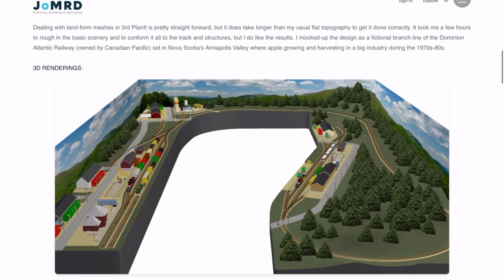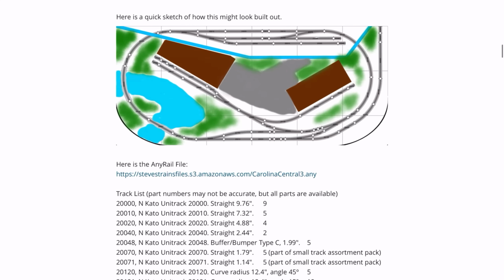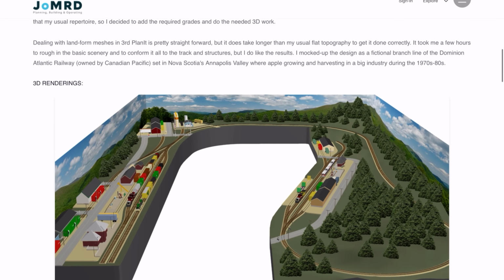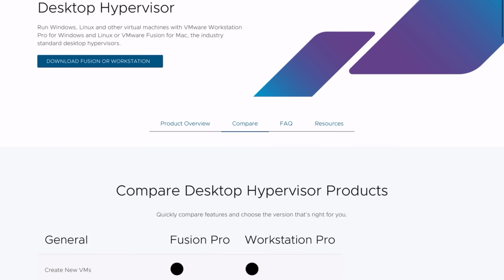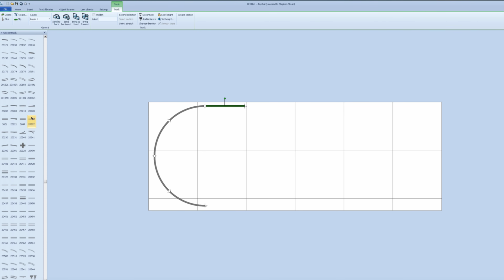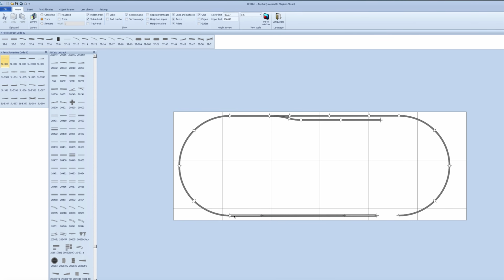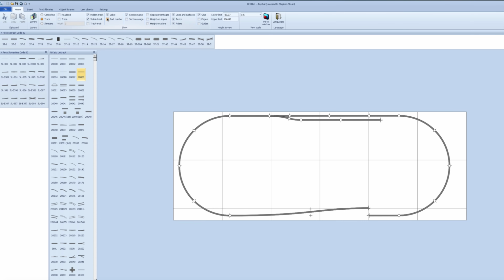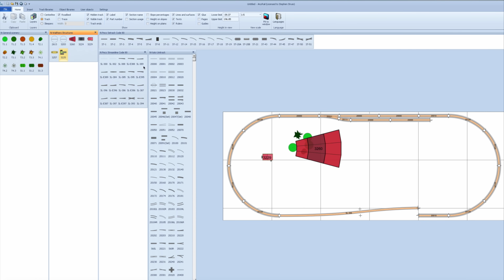Track Planning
Looking for ideas to get started in figuring out a track plan for a model railroad? Here are some ideas to get started.

►Kato N Scale Amtrack ALC-42 Set
►N Scale Kato Amtrak Set
►N Scale Kato Super Chief Set
►Kato N Scale Track and Controller Set 1
►Kato N Scale Track and Controller Set 2
►More Kato Track Sets
►HO Scale Rail Chief Train Set
►O Scale Lionel Polar Express Train Set
►O Scale Lionel Hogwarts Express Train Set

KATO TRACK:
►Kato Unitrack (N Scale)
►Kato Unitrack (HO Scale)

CONTROLLERS:
►Battery Powered Controllers that work great for N scale too
►Awesome DCC Starter System

LAYOUT KIT:
►HO Scale Grand Valley Kit (my first adult railroad project)
►Track set for Grand Valley Kit
►Building set for Grand Valley Kit
►N Scale building set

TOOLS:
►Bench top hot wire cutter
►My Filament 3D Printer (upgraded version)
►Snap-off Blade Utility Knife
►Cordless Dremel Set
►My DeWalt cordless drill
►My Dewalt cordless saw (current version)
►My Dewalt cordless miter saw
►My DeWalt Cordless Brad Nailer
►Speed Squares
►Hot glue gun

More Items:
►NEC PowerCab
►Digitrax DS74 Units
►Push Buttons